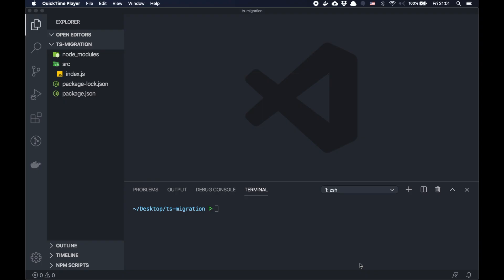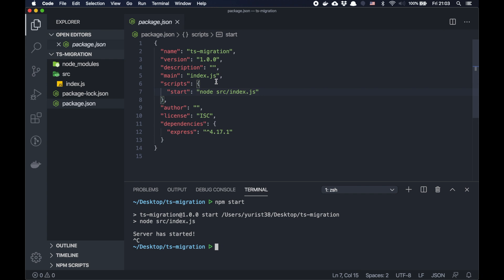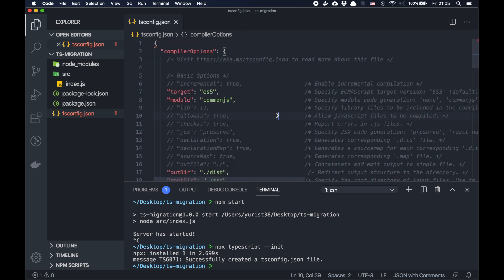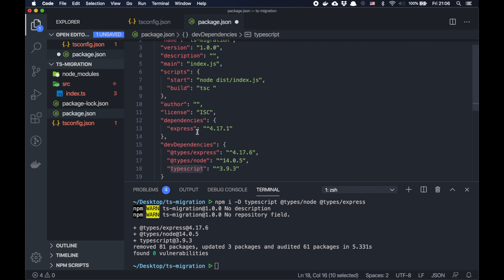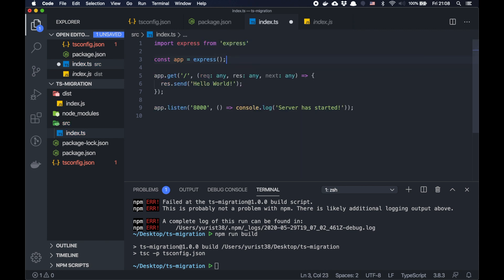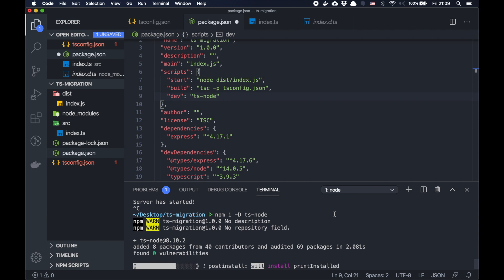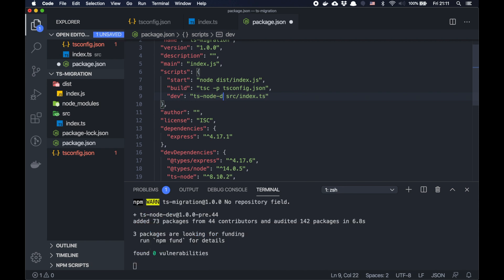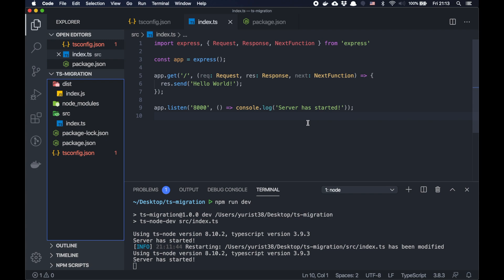Node.js: Migration from JavaScript to TypeScript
In this video, I'm taking a simple Node.js application written in JavaScript and migrating it to TypeScript.